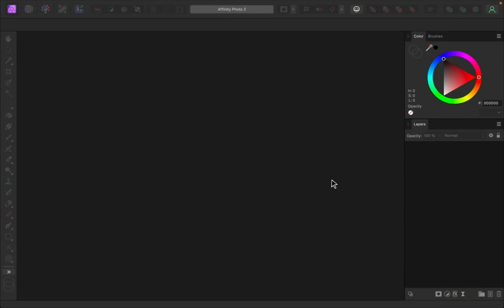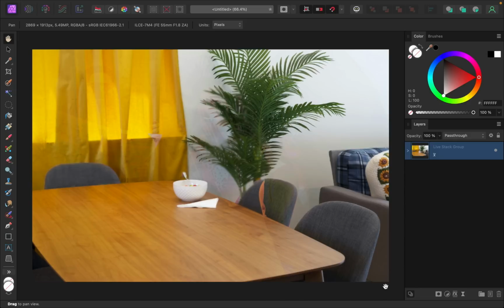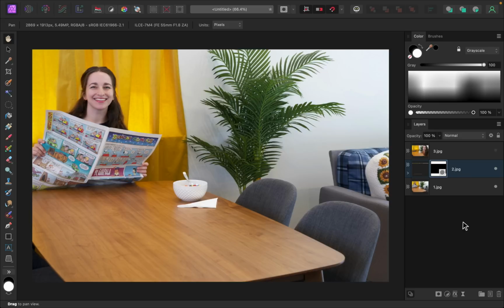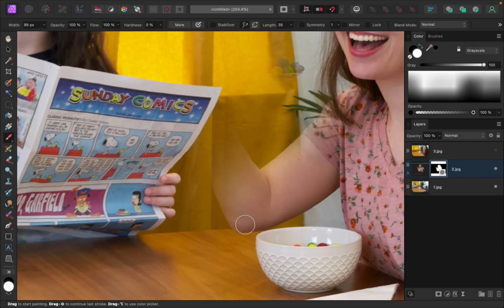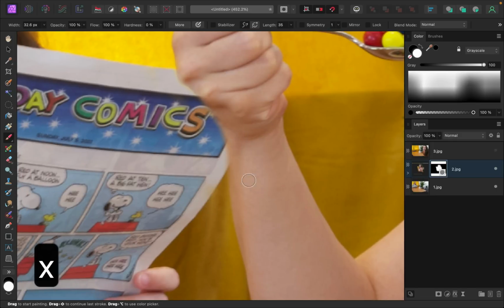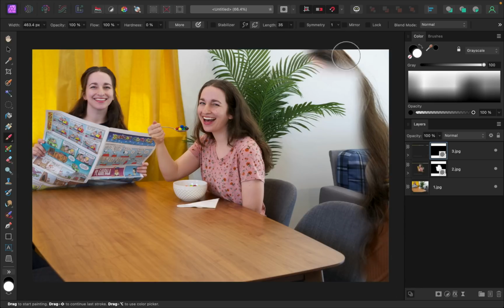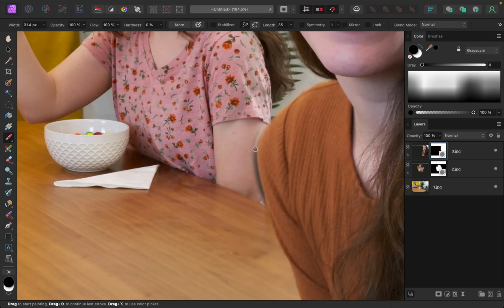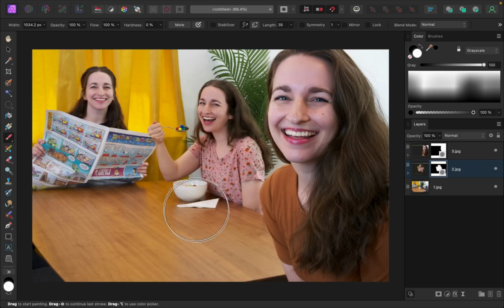How to Clone Yourself in Affinity Photo!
In this tutorial, I'll show you how to clone yourself in Affinity Photo! I think this effect is a ton of fun, so I hope you enjoy it too! 😊